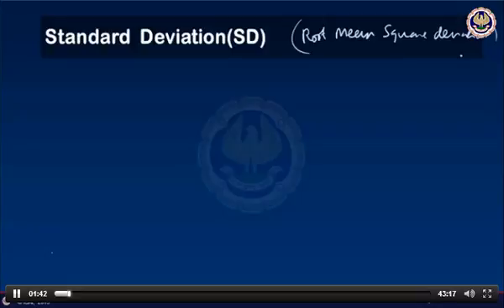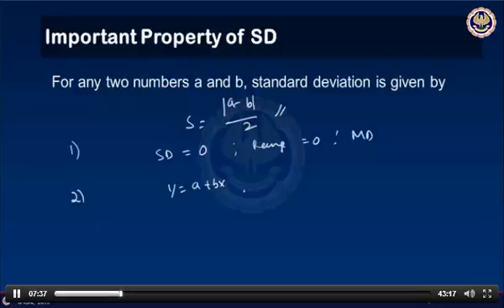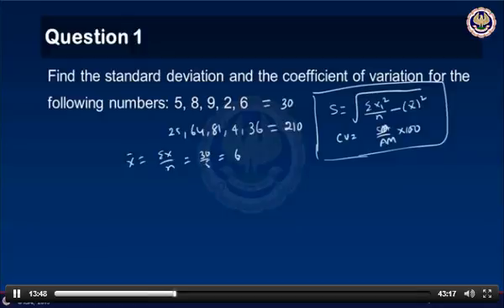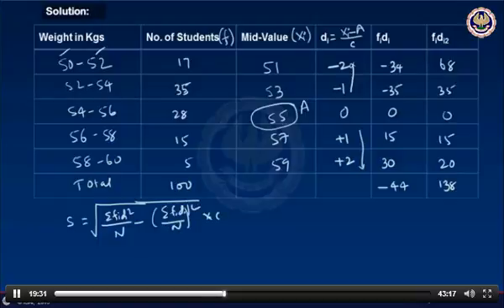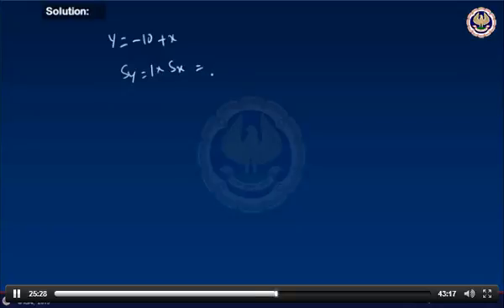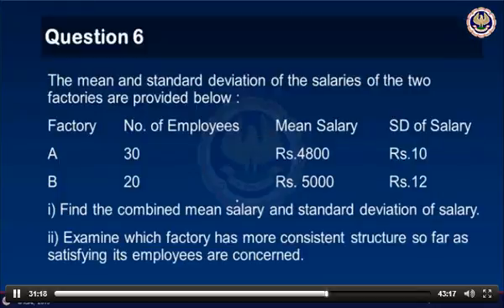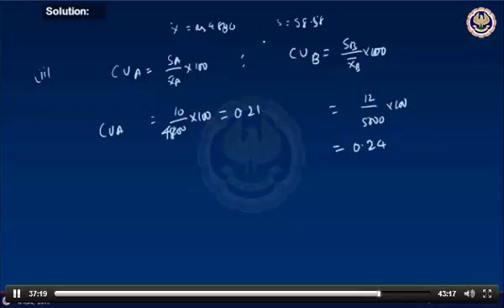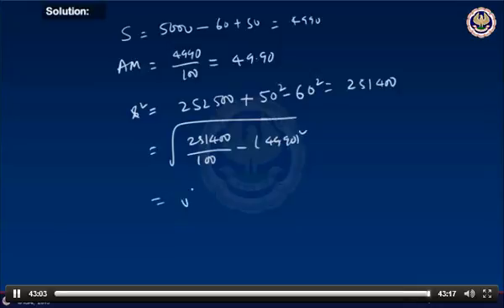CA CPT - QUANTITATIVE APTITUDE - Measures of Dispersion 2